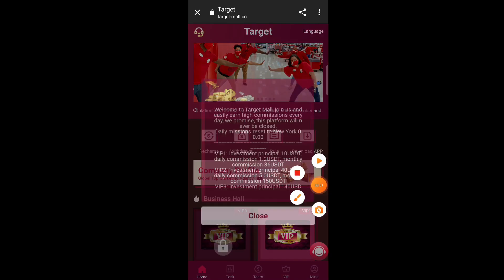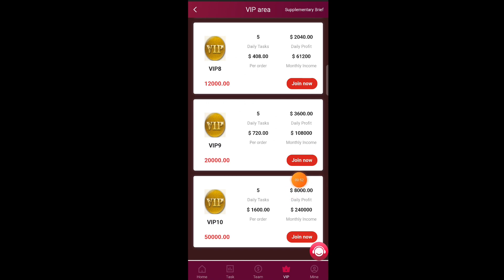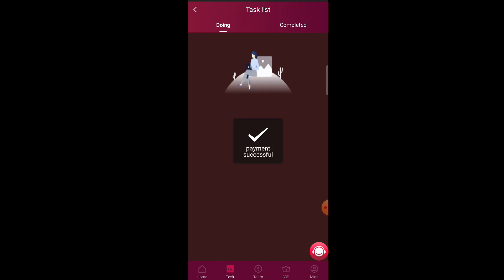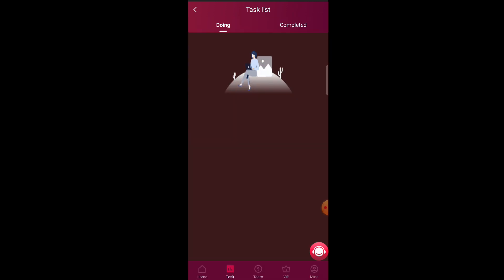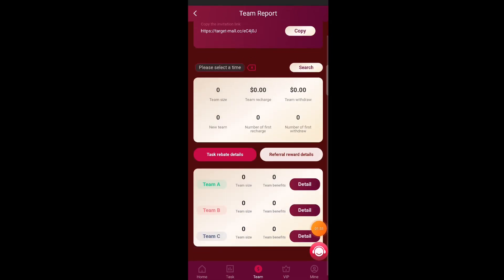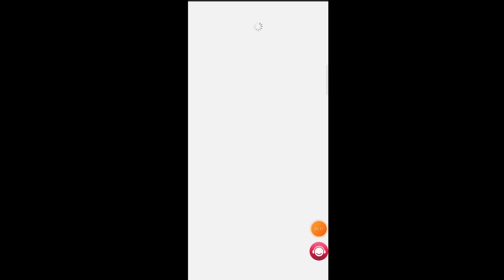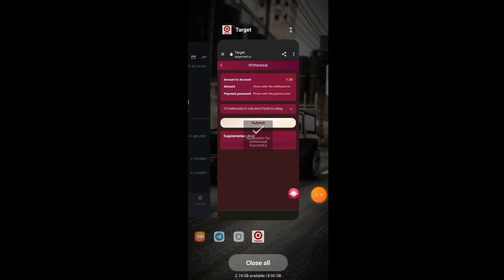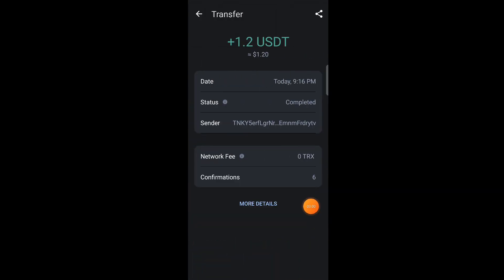🤑 This is new usdt mining site 2023 | Earn free usdt by sighup 🔥 | Live withrawal proof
🤑 Made $40 usdt profit for free by this website | Crazy mining site |

Make usdt by mining 🤑 | I made $30 usdt | Instant withrawal | Live payment proof 💰🔥 |

Free new usdt mining site 2023 | Instant withrawal | SIGHUP and get $30 usdt free |

New usdt mining site 2023 | Earn free usdt by  mining | Live withrawal proof |

usdt mining
new crypto usdt mining website
mining website
usdt mining site 2022
new crypto mining website
crypto mining website
new trx mining website
usdt shopping earning website
new usdt mining site
mining site 2022
usdt mining website today
crypto usdt mining website
trx mining
tron mining
new tron mining site
usdt mining
best trx mining site 2022
new free bitcoin mining website 2022
free bitcoin mining
bitcoin mining
new free bitcoin mining website
ethereum mining 2022
mining
mining 2022
is mining worth it 2022
is crypto mining still profitable 2022
mining rig
cryptocurrency mining
is mining cryptocurrency worth it 2022
mining crypto
crypto mining profits
is gpu mining still profitable 2022
crypto mining 2022
mining crypto at home
crypto currency mining
usdt mining
usdt
usdt earn sinhala
how to earn usdt airdrop
how to mine usdt 2021
how to mine usdt 2022
how to mine usdt on trustwallet
how to stake usdt
usdt mining
the latest trx mining platform in 2022
tron mining
ethereum mining
trx mining
cloud mining 2022
usdt mining site without investment 2022
free trx mining site 2022
letest usdt mining site in new
vest online earning platform 2022
usdt mining
usdt mining site
usdt